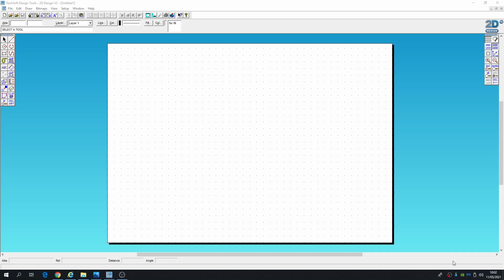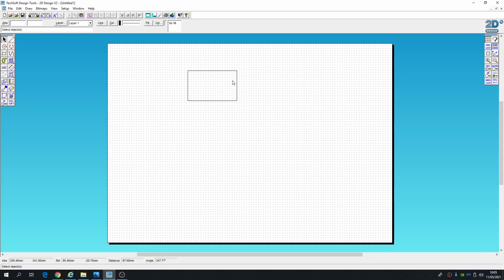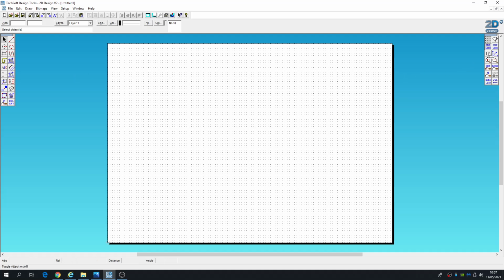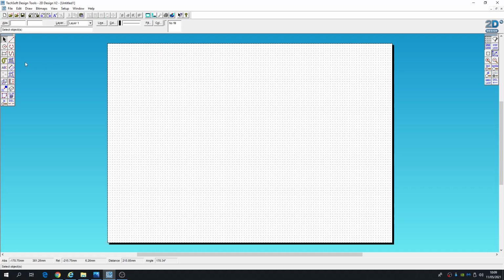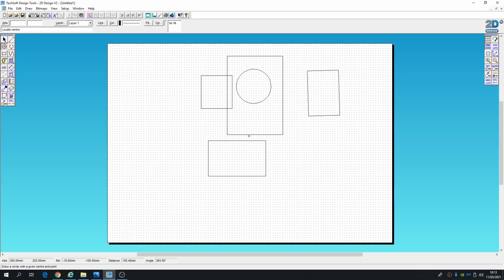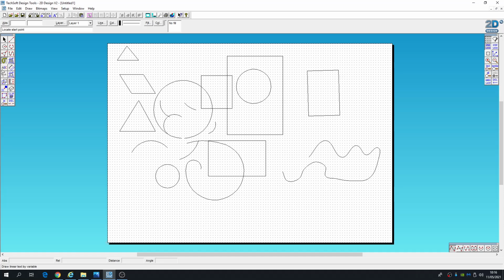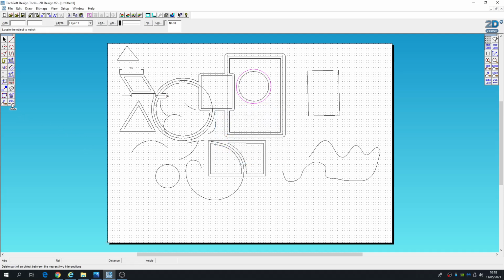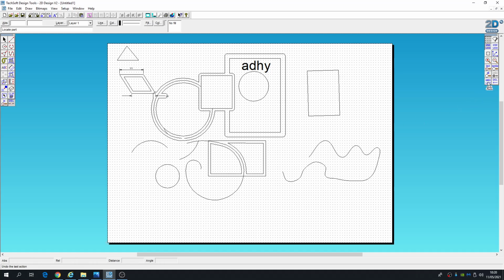2D Design intro to tools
Here is a short video that just introduces you to some basic tools in 2 d design and what they do.